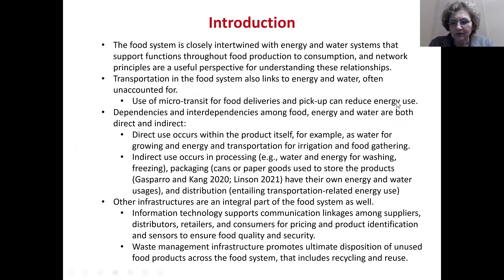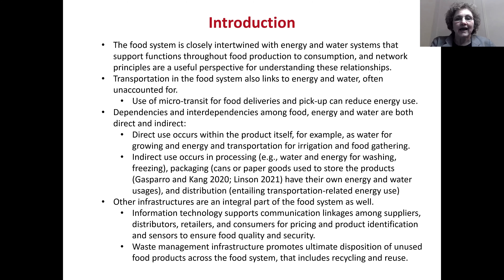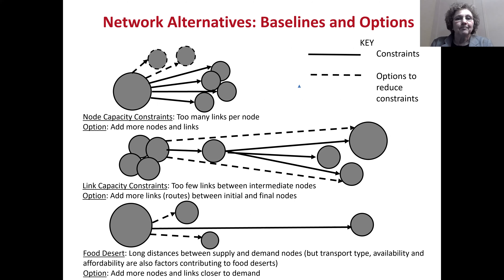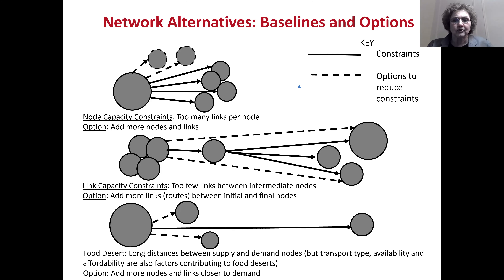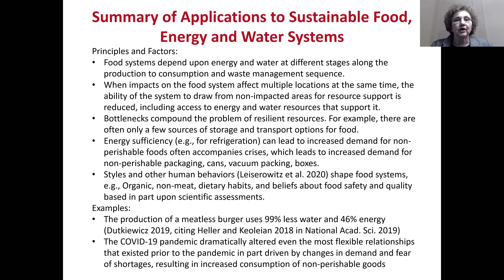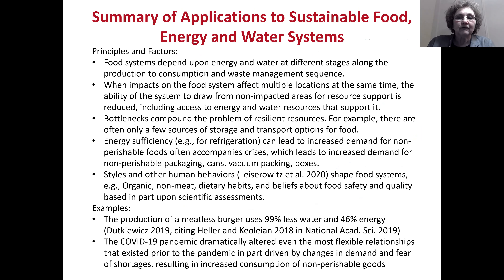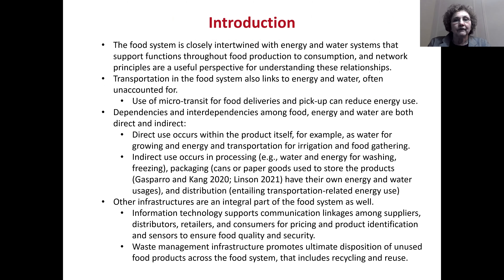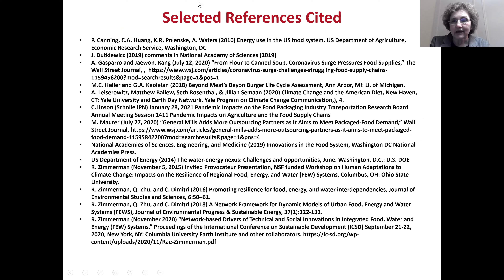"Sustainability for Interconnected Food, Energy and Water Networks" - Rae Zimmerman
Lightning Talk: Sustainability for Interconnected Food, Energy and Water Networks
By Rae Zimmerman

Food systems are dependent upon energy and water and transportation as well as other infrastructure systems to function. These can best be characterized in network terms that capture dependencies and interdependencies among the sectors. Bottlenecks and impacts that affect the food system at the same time are particularly challenging. Adaptations for sustainability include adding more links and nodes in general and for destinations. For food deserts in particular adding more nodes and links closer to demand is important.
Acknowledgements: NSF grant numbers: 2043736, 2027884, 1444755 (cooperative agreement} and 1541164 and U.S. DOT grant through NYU's C2Smart Center.
As part of the National Science Foundation-sponsored Convergence Accelerator Conference for Food Security in Extreme Environments and Food Deserts on 19-21 May 2021, participants submitted lightning talks exploring emerging solutions that can be applied to sustainable food systems in extreme environments and/or ongoing efforts by researchers, industry, foundations, and government agencies in this area. These talks have not been screened or edited by the organizers, and conference organizers, sponsors, and partners do not endorse nor take responsibility for the contents of the videos.